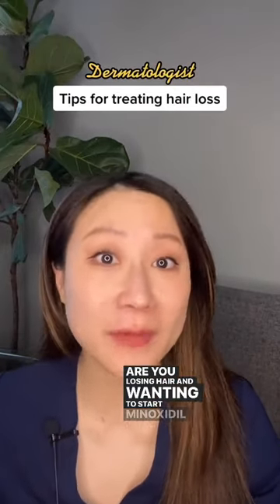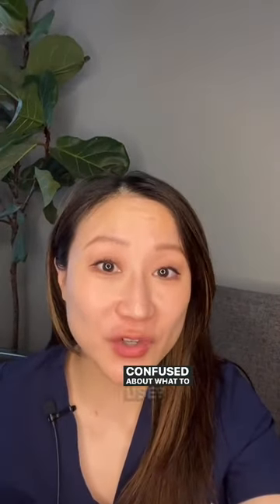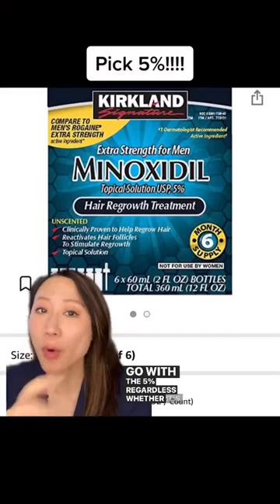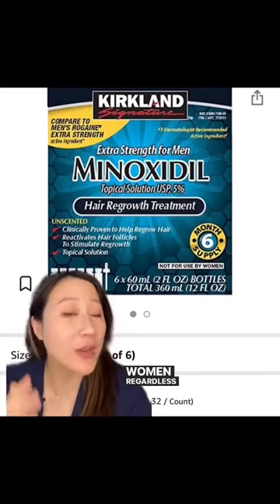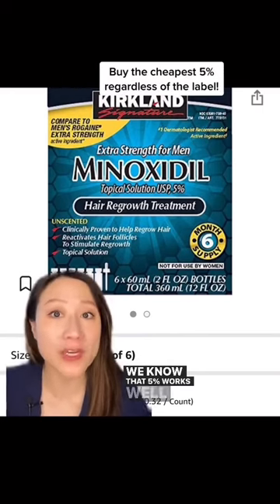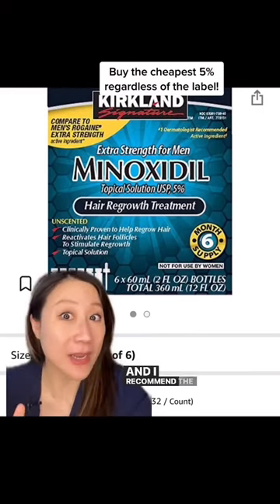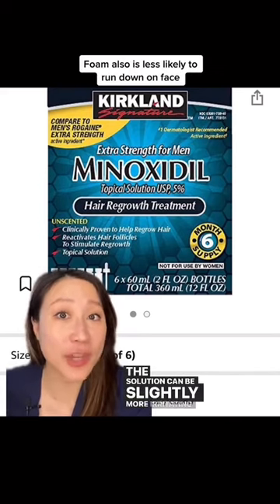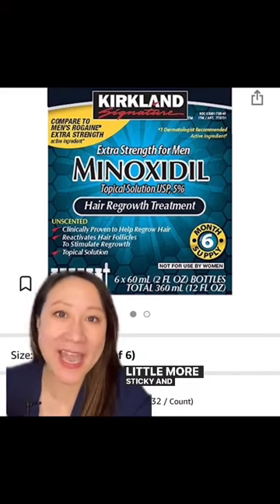How to use Minoxidil for Hair Growth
Topical minoxidil is what I most frequently recommend to try over the counter, if you’re experiencing hair loss. Can be helpful for 60% of individuals. Overall low risk of use

✅ pick the cheapest 5% regardless of what the box says. There’s a pink tax for women version but those made for men are exactly the same

✅ pick foam over solution. It’s less irritation, more elegant to use, and doesn’t run down on face as easily.